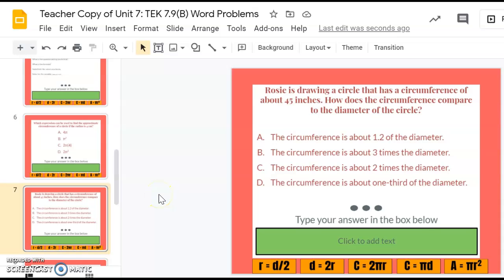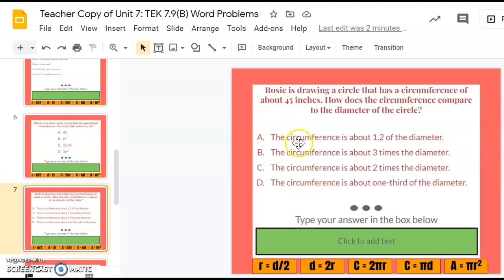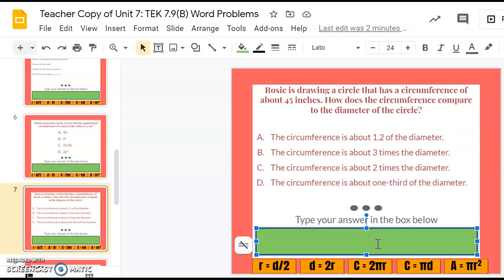Feb 5 Problem #6